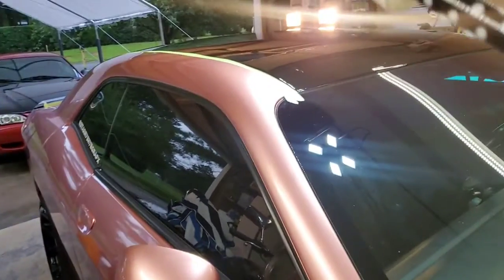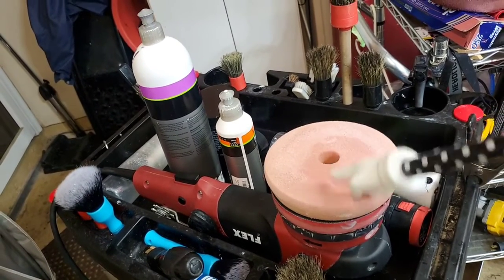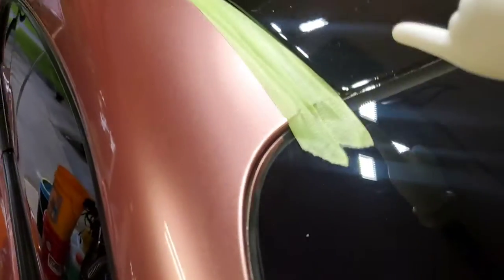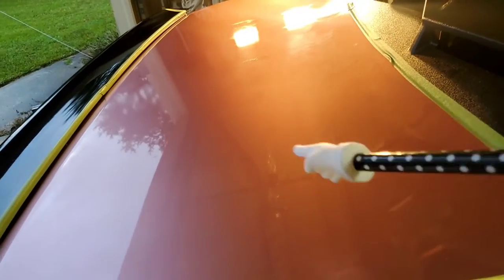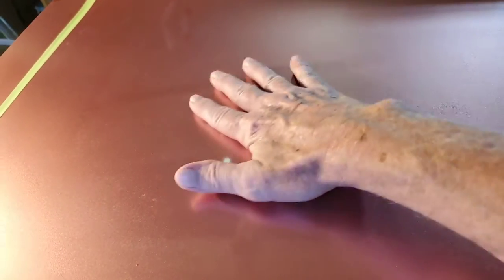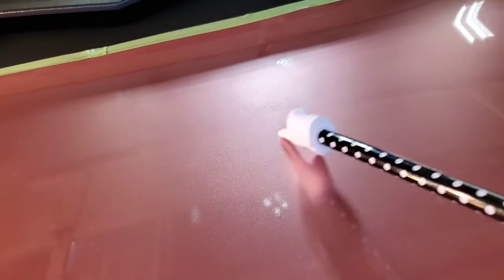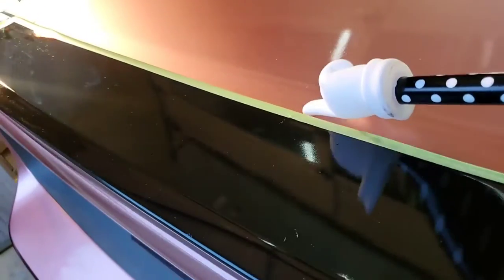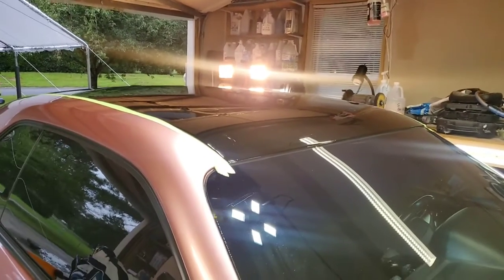Hemi Challenger roof done Pt 5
the tricky roof is done !